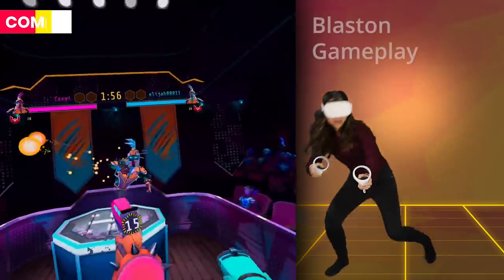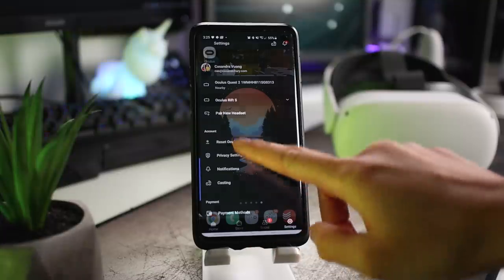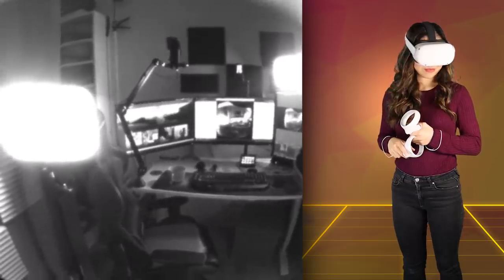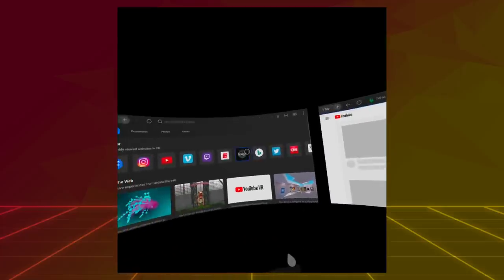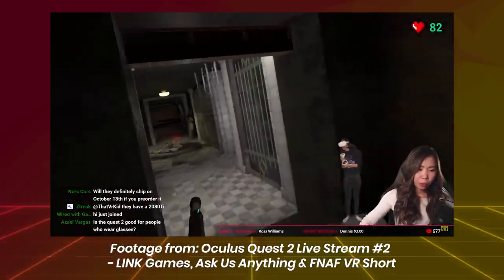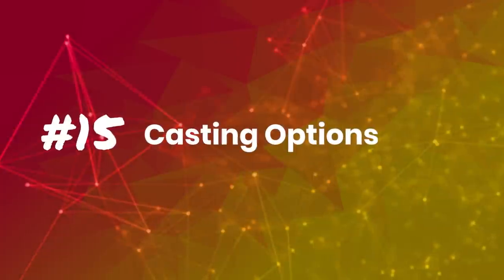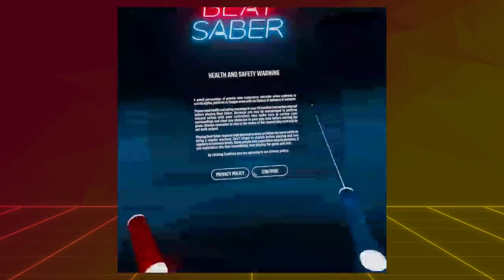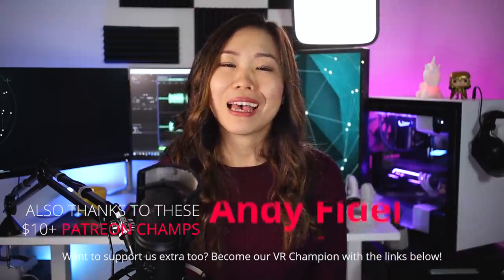20 Oculus Quest 2 Tips & Tricks - Get The Most Out Of It!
After using it for 4 weeks, I got some Oculus Quest 2 tips and tricks to share! These are 20 beginner tips and tricks to get the most out of your new VR headset.

If you’ve been watching this channel for a while, then you may recognize some of these from my Quest 1 tips and tricks video. Still, I hope I can surprise you with a few new ones.

TIMESTAMPS
00:00 Video Intro
00:47 #1 Back-up & restore save files
01:51 #2 Change your privacy settings
02:57 #3 Install games without putting on your headset
03:42 #4 Connect to WiFi – The easiest method
04:12 #5 Feel extremely cool with this shortcut
04:43 #6 Change your virtual environment
05:18 #7 Hand tracking useful settings
05:49 #8 Feel like you’re in Minority Report with Browser
06:32 #9 90Hz mode
07:13 #10 Lens adapters
07:42 #11 Motion sickness
08:31 #12 PC VR games with Oculus Link
09:21 #13 PC VR games wirelessly with Virtual Desktop
10:01 #14 Stream gameplay for parties

10:42 #15 Casting options
11:01 #16 Bluetooth
11:40 #17 Return Games Oculus Policy
12:23 #18 Reset View

* Received a few comments on this - thank you for that! At tip 18, I said you can reset the view in the menu. However, you can also do this if you hold press the button for 2 seconds or so - it will automatically recenter. This does NOT work when you have the 'long press menu button' setting on, which is what I have on. This is the reason why I gave the tip that way. Forgot about the first option because of that, my excuses :)

12:50 #19 Cleaning Headset
13:35 #20 Night display

OUR GEAR
Our VR Equipment & Tips

😘 BaxornVR, Wintceas, Studioform VR, Andy, Albert, Ben P., Steve Dunlap, Thomas M. Rice, Andy Fidel, VR Balance, Nathan Schmidt